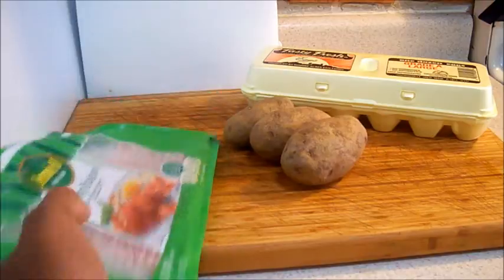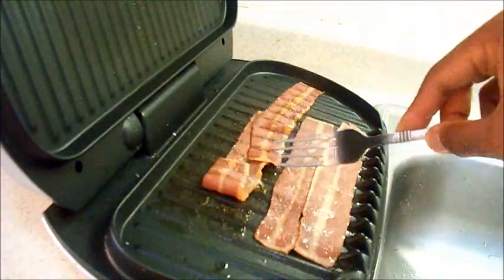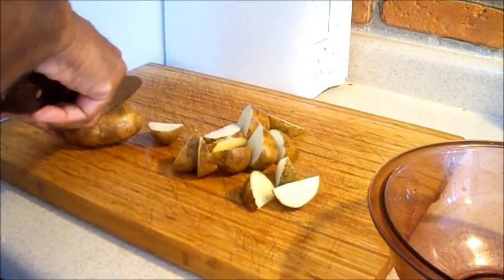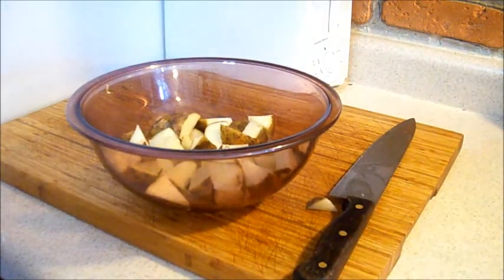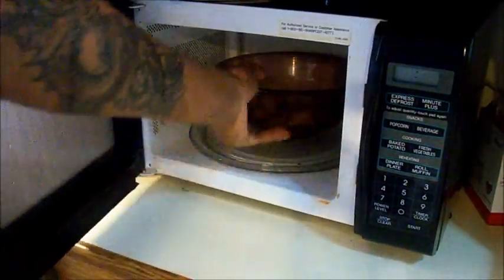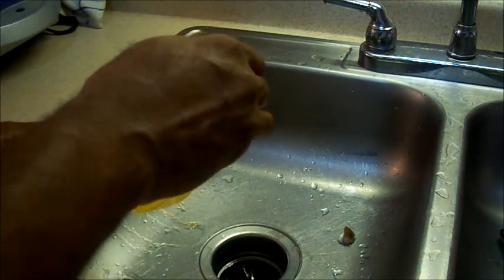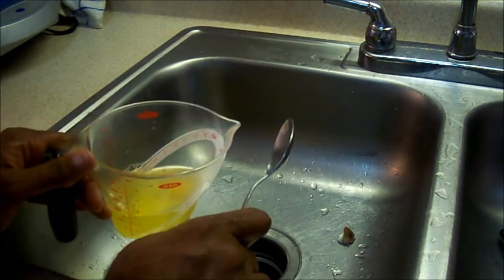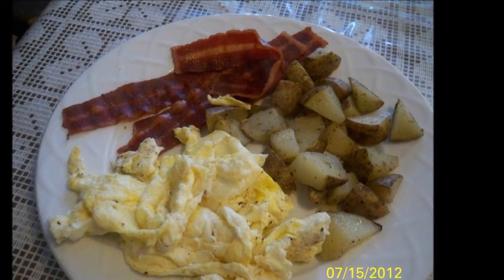Quick And Easy Breakfast : Turkey Bacon Potatoes And Eggs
This is the video I saw that gave me the idea to make the turkey bacon on the George Foreman Grill